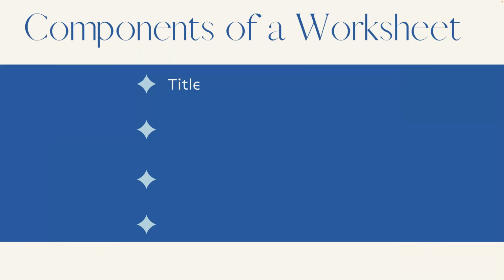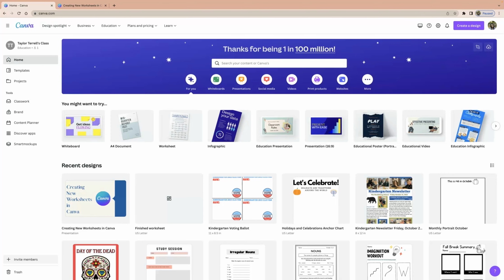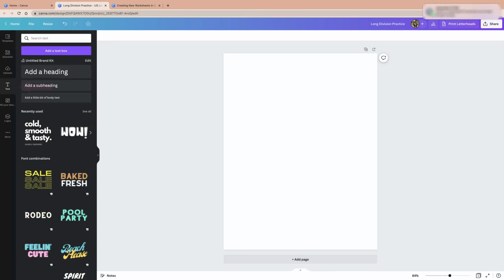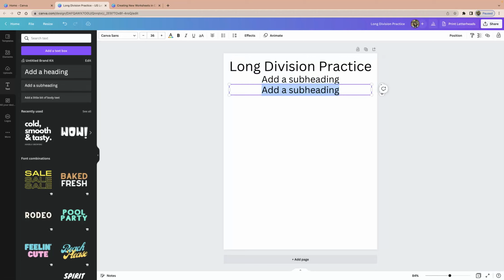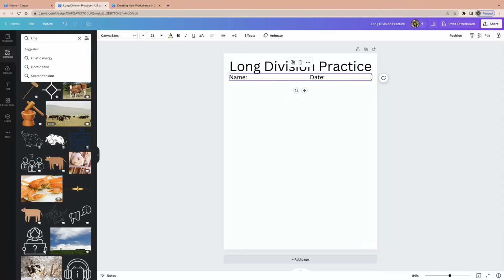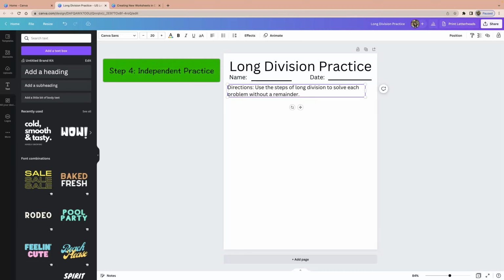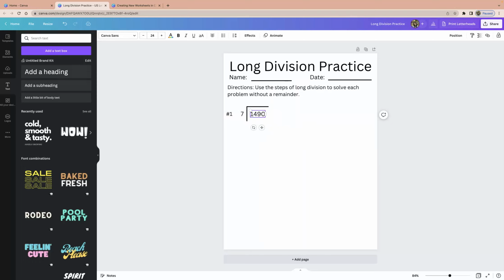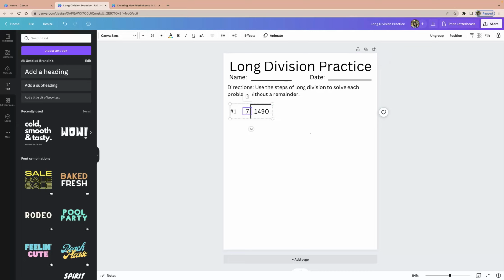Creating New Worksheets in Canva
This video includes a tutorial on creating a new worksheet using Canva for Education. I outline the step by step process of creating a worksheet. Throughout the video I create an example worksheet and explain the steps along the way. Viewers will learn how to add simple text and elements to their project.